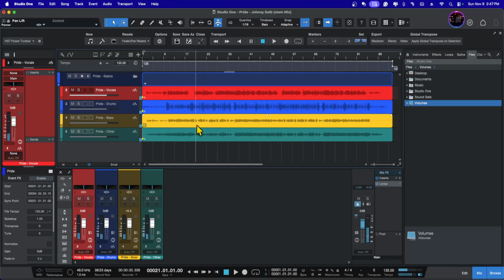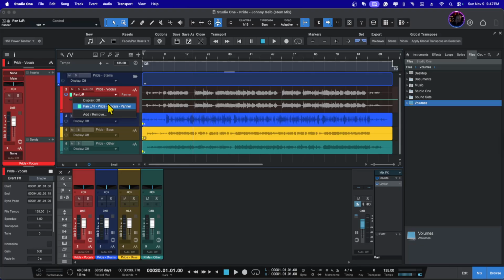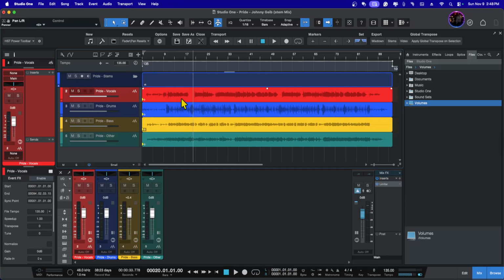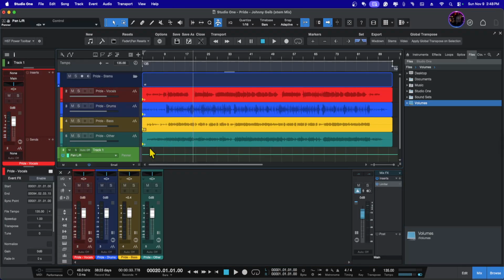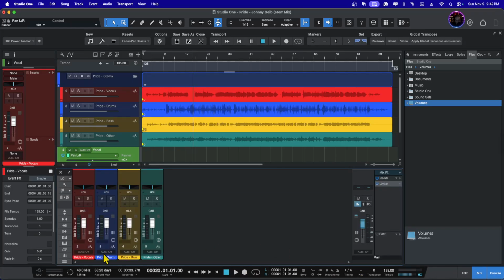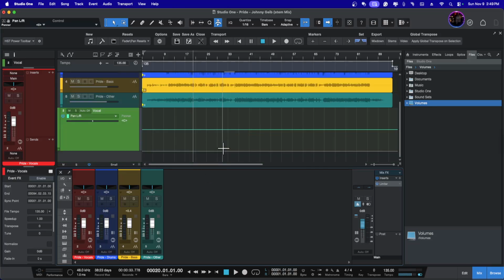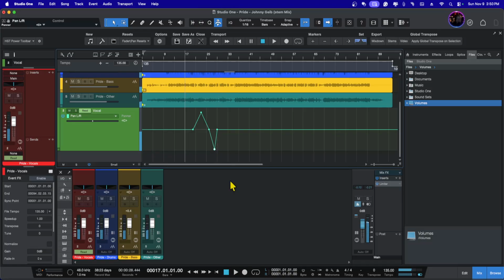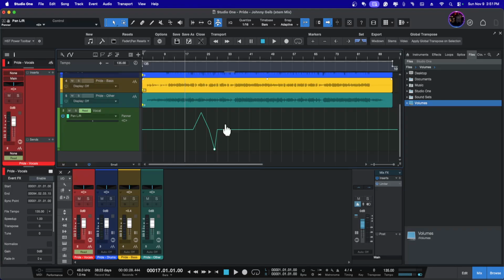Automation Tips - Studio One Pro 7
This video takes you through a few of the most common options for automating any control in your song.